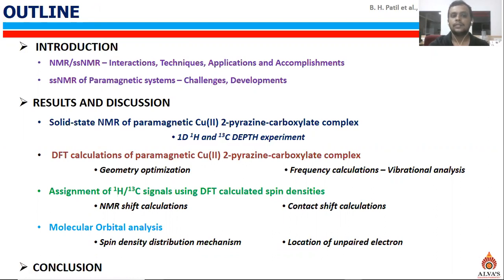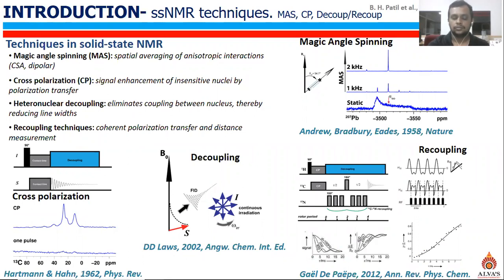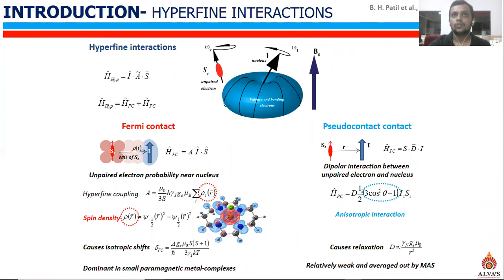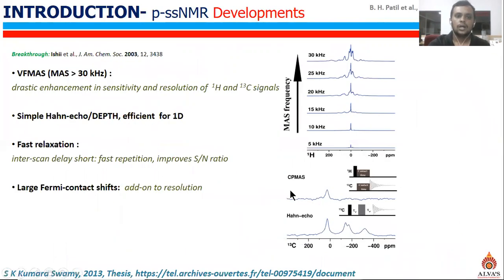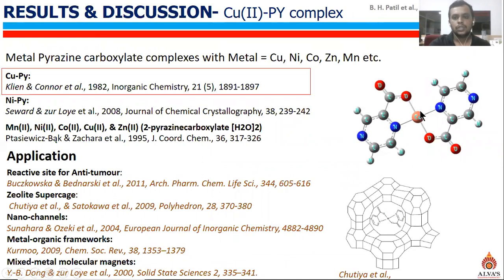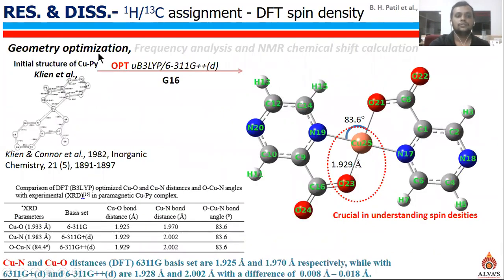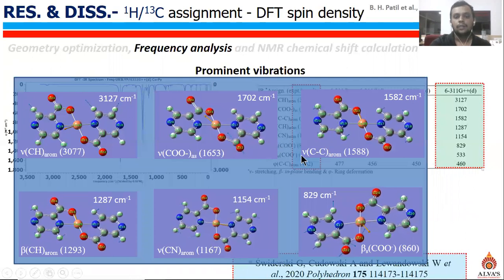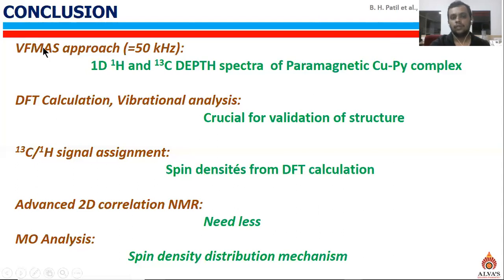AISTSSE-2020: A00058_ Bhargava Hanumanth Patil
"Experimental 1H & 13C ssNMR signals assignment using DFT calculations of Paramagnetic Copper (II) 2-Pyrazine Carboxylate complex"
Talk by Bhargava H Patil assigned number A00058, Alva's Institute of Engineering and Technology, Mijar Moodbidri 574225, INDIA

Authors: Bhargava H. Patil, Pampa Peraje, Dinesh Naik, R. Rajaramakrishna, Jens Dittmer, Shashi Kumar Kumara Swamy